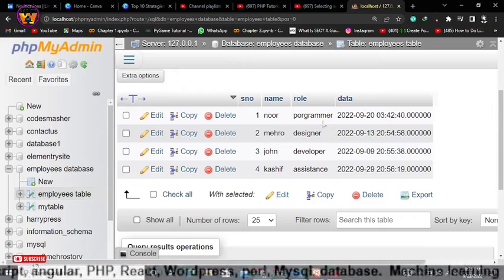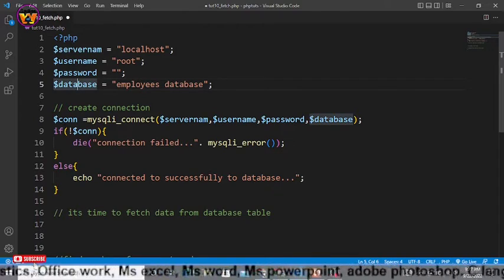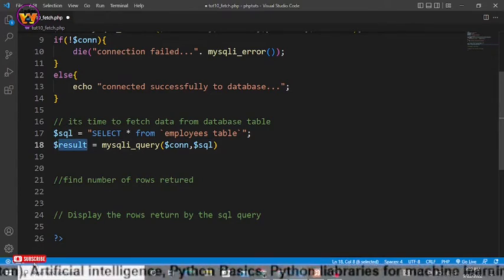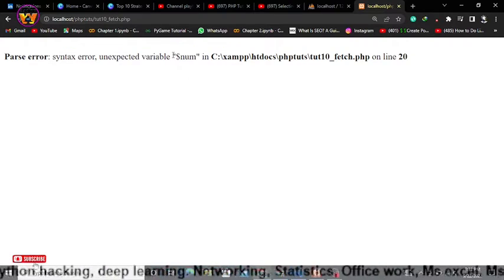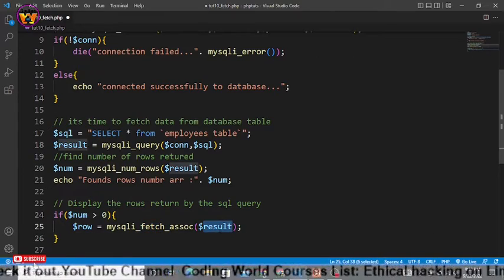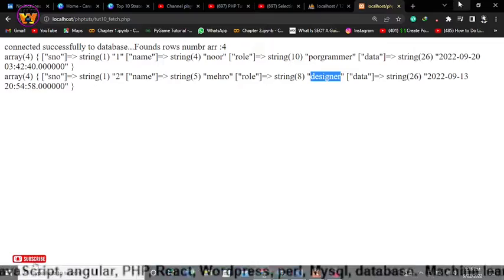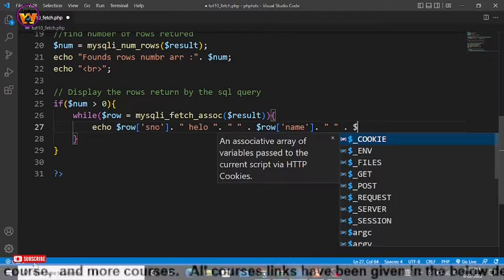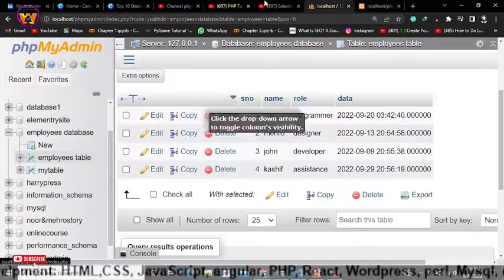Selecting and Displaying Data From MySQL Using MySQLI | PHP Tutorial | Coding World